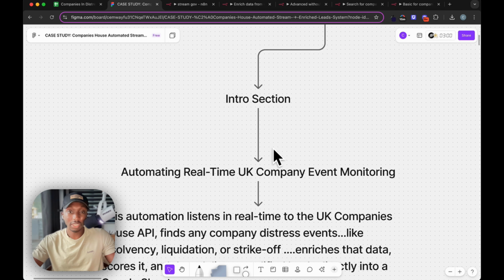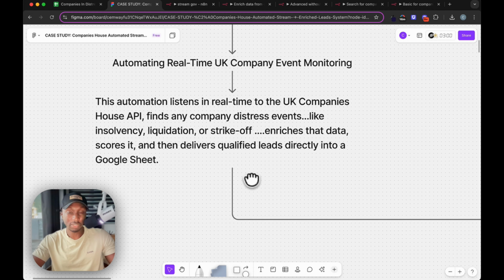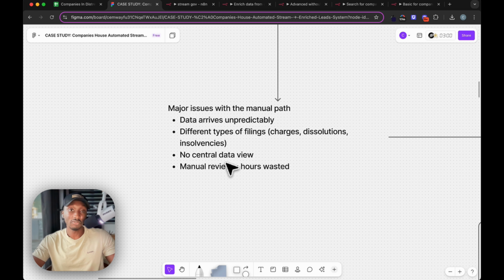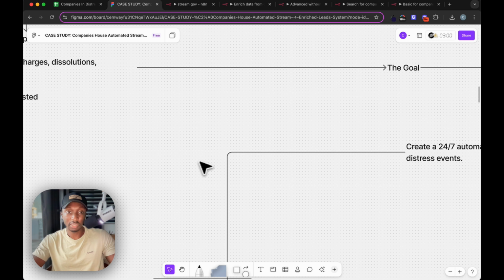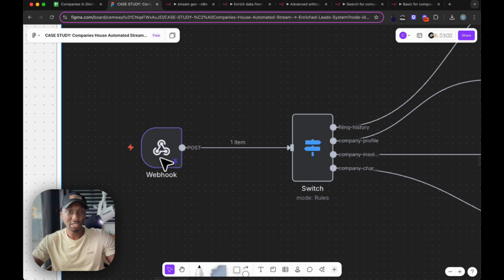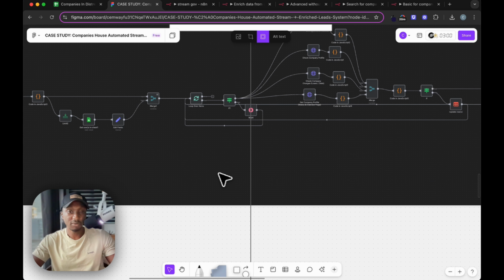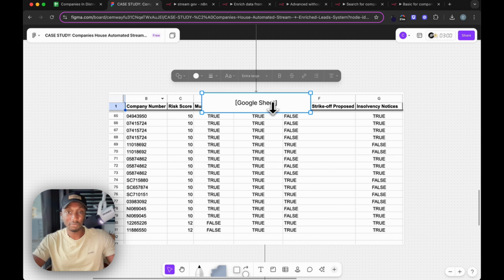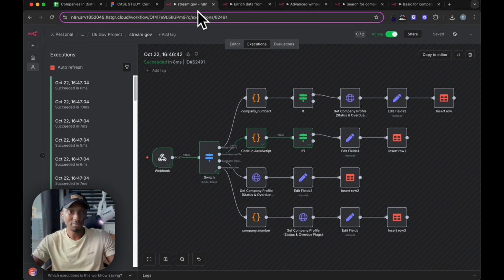I Built a System That Finds Distressed Companies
📅 Book a Free 1-1 Meeting